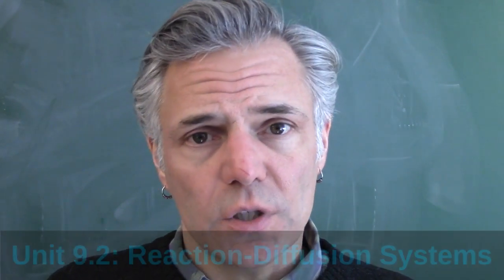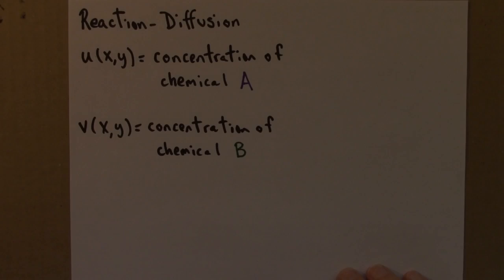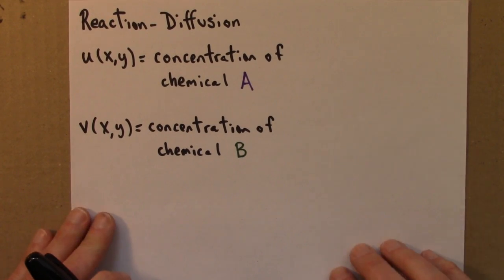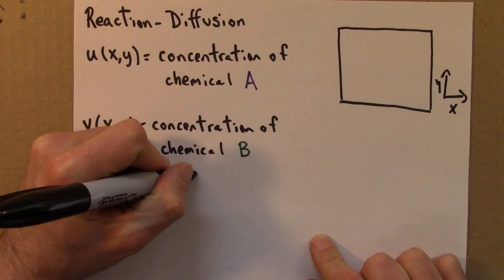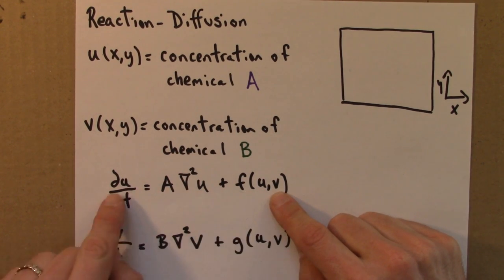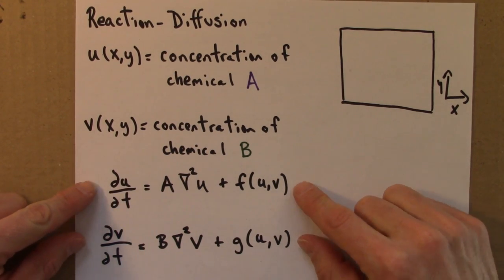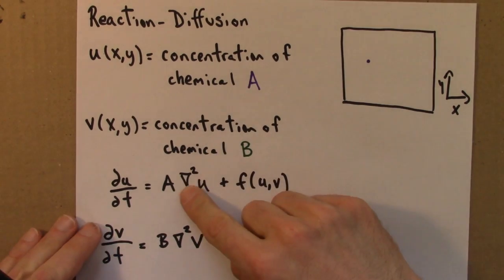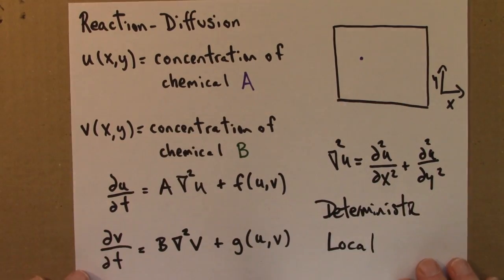Dynamical Systems And Chaos: Reaction-Diffusion Equations Part 1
1.  Dynamical systems undergo bifurcations, where a small change in a system parameter such as the temperature or the harvest rate in a fishery leads to a large and qualitative change in the system's behavior.

2.  Deterministic dynamical systems can behave randomly.  This property, known as sensitive dependence or the butterfly effect, places strong limits on our ability to predict some phenomena.

3.  Disordered behavior can be stable.  Non-periodic systems with the butterfly effect can have stable average properties.  So the average or statistical properties of a system can be predictable, even if its details are not.

4.  Complex behavior can arise from simple rules.  Simple dynamical systems do not necessarily lead to simple results.  In particular, we will see that simple rules can produce patterns and structures of surprising complexity.